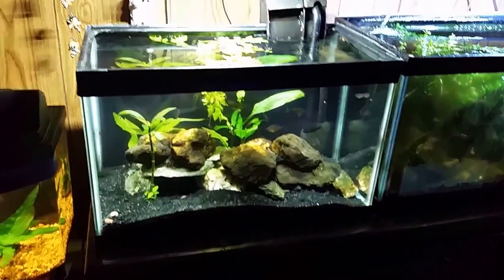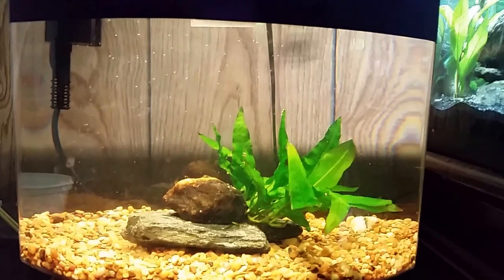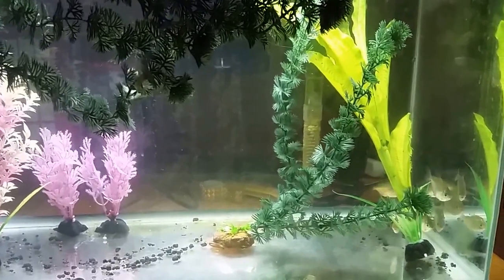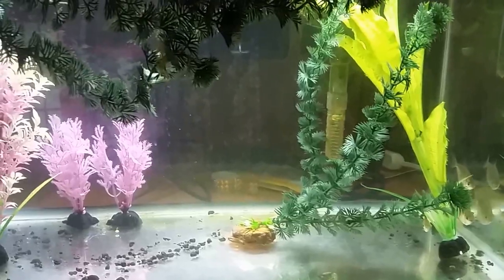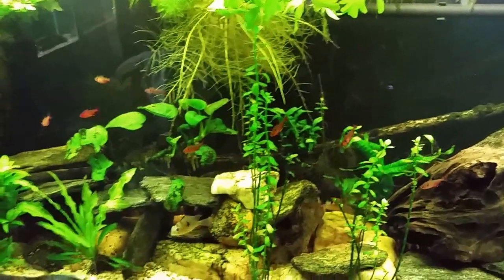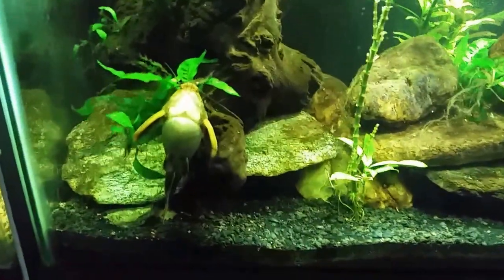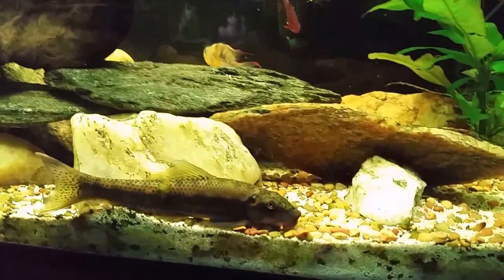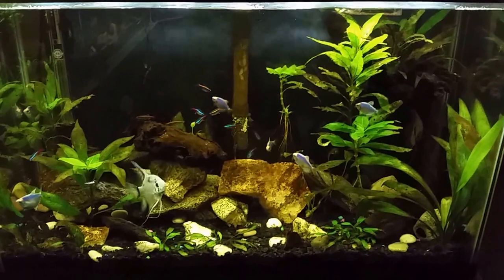Nano-Native tank / Fish Room update 10-19-15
Here's yet another update on the many changes I've been making to  my fish room. Here's a look at my new, improved, Nano-Native tank, my revamped snail tank, and a first look at my brand new Silver Dollar Tetras.